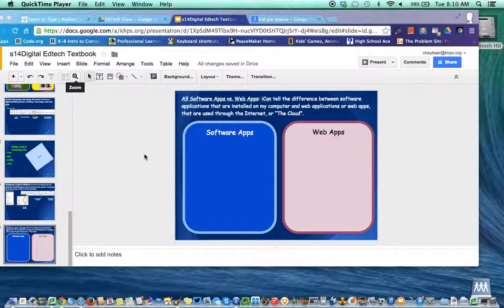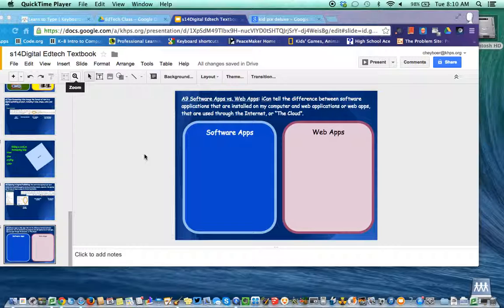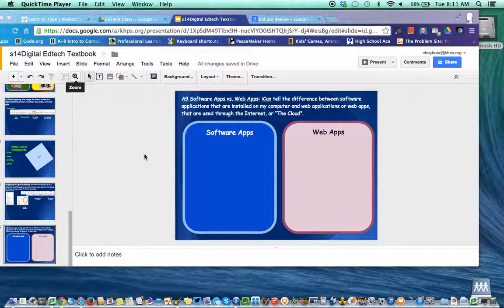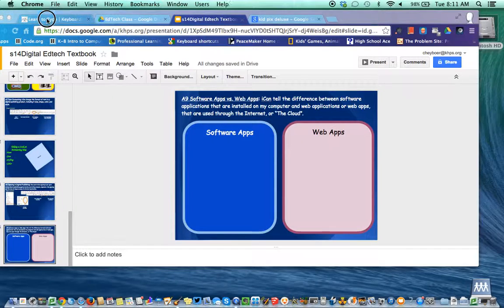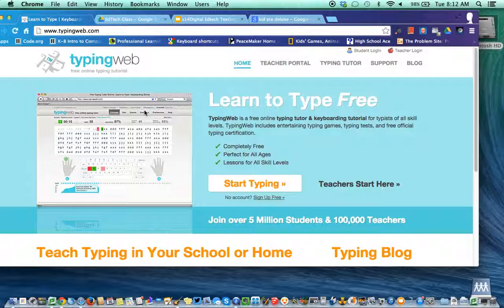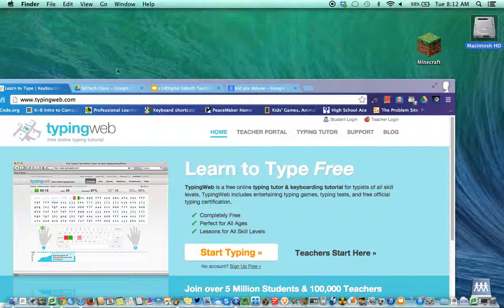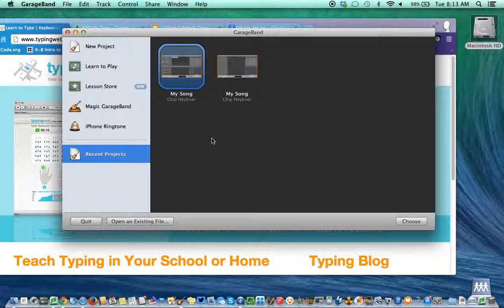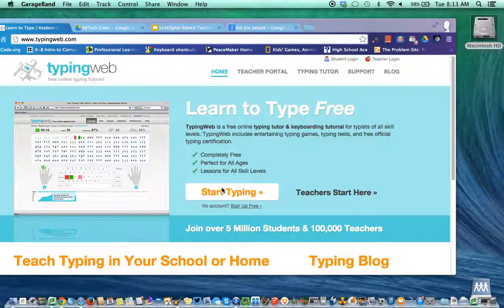A9 Software Apps vs Web Apps Explained